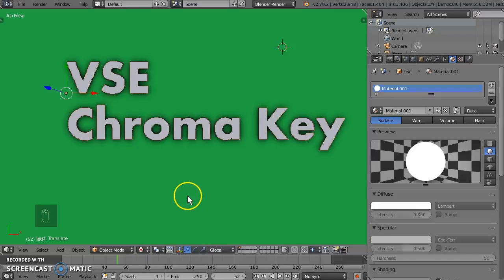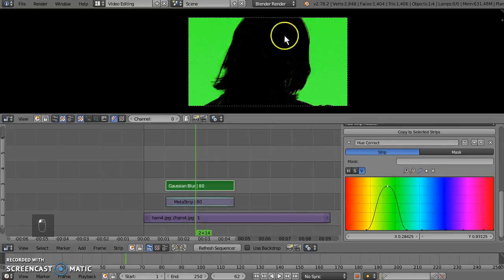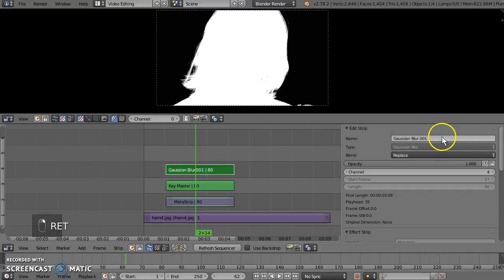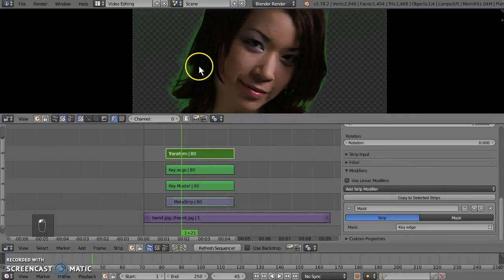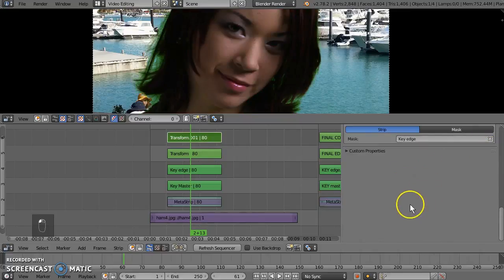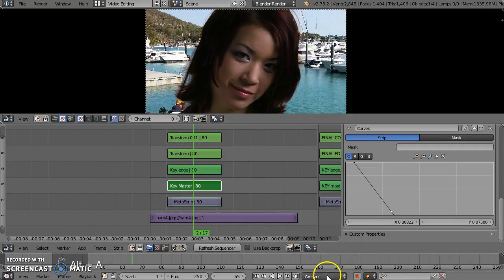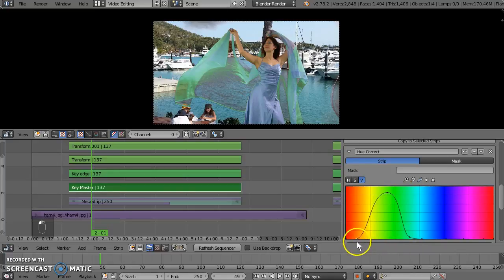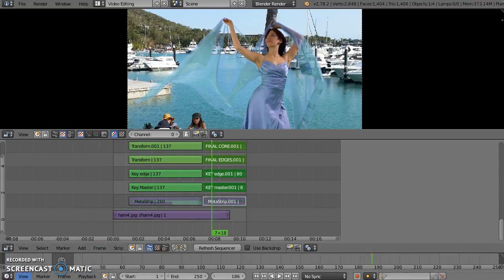BLENDER VSE Chroma Key Tutorial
Some said it was impossible, others said it should not be done.
I say "Do it anyway!"
Use Blender's VSE video editor to chroma key your shots together. In this tutorial I show you how to easily set up an effect that you can re-use in other edits. You can swap the source footage and fine tune the edge detail for fine whispy hair.